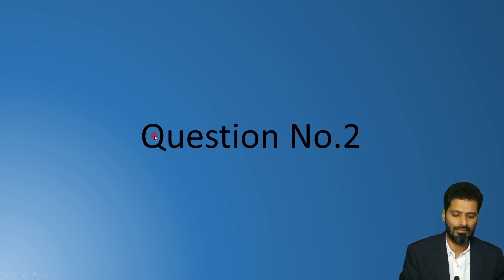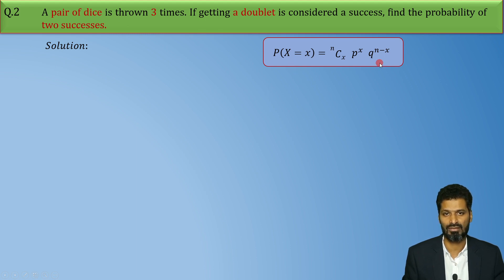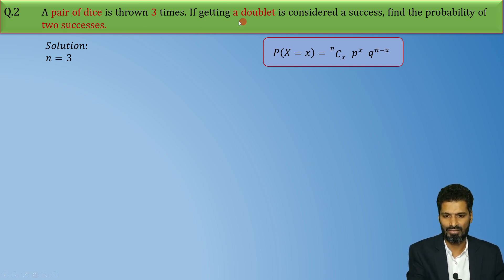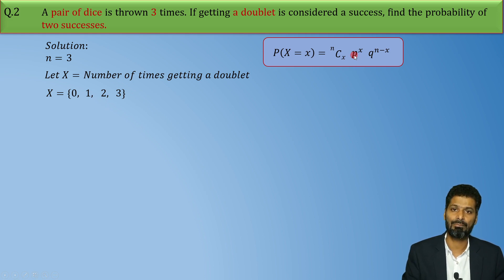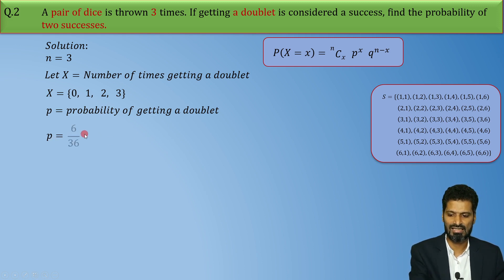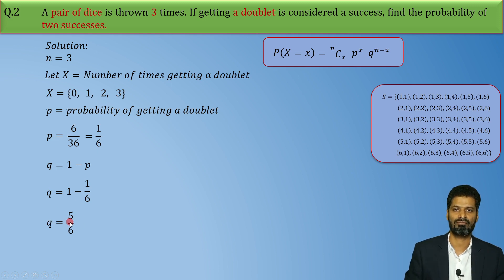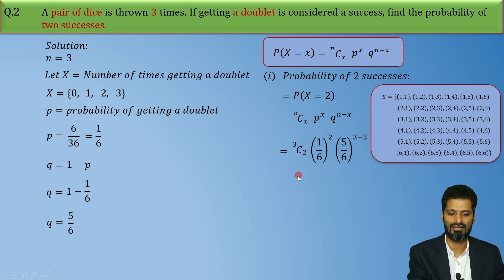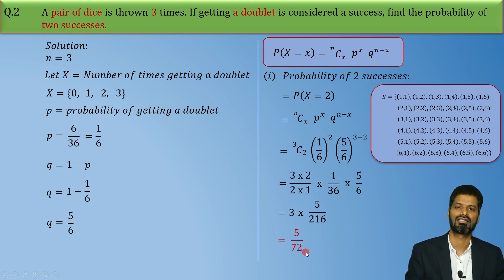Maths 2 || Probability Distribution || Ex 8.3 || Q.2 || 12th Commerce || HSC || Maharashtra Board